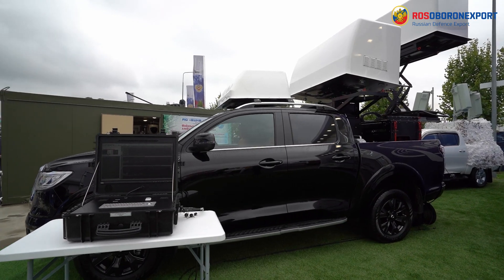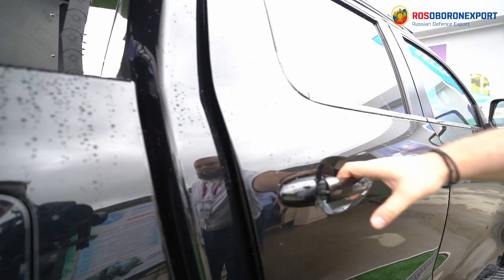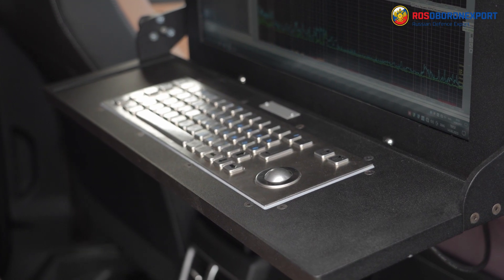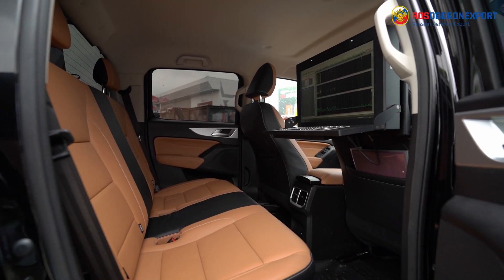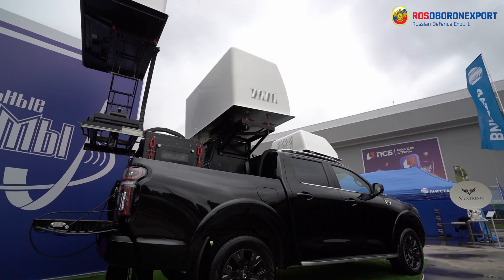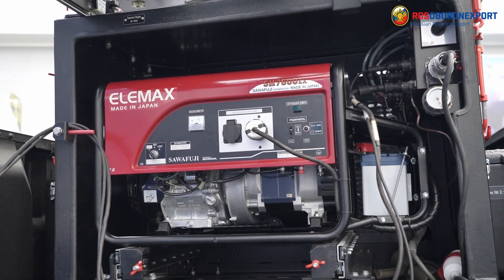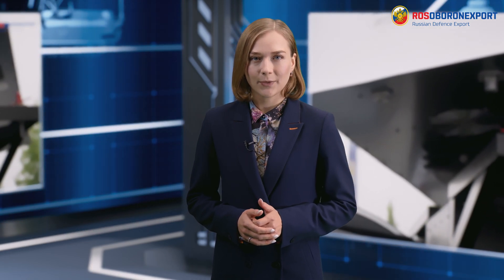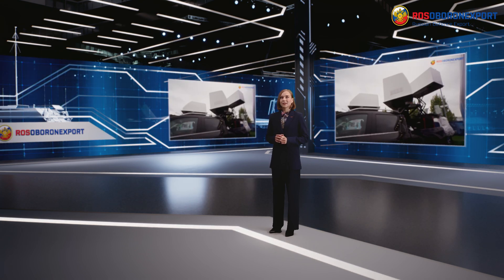"Repellent-Patrul" mobile system for counteracting small-sized UAVs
"Repellent-Patrul" mobile system for radio surveillance and generation of jamming signals against small-sized UAVs performs detection, identification and signal direction finding of UAVs controlled by arbitrary protocols, by DJI, Wi-Fi and LTE protocols, as well as neutralizes them with the help of counteraction signals that are formed and emitted to influence the control and satellite navigation channels of the UAVs.